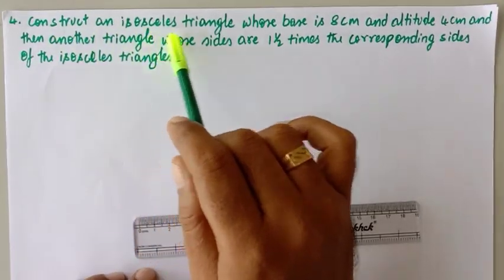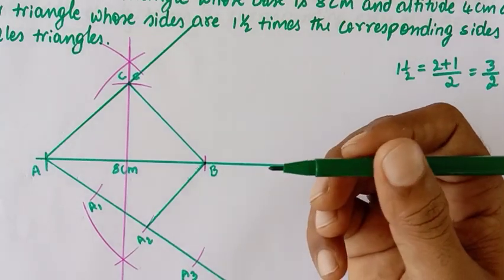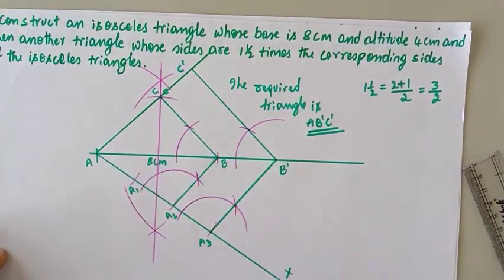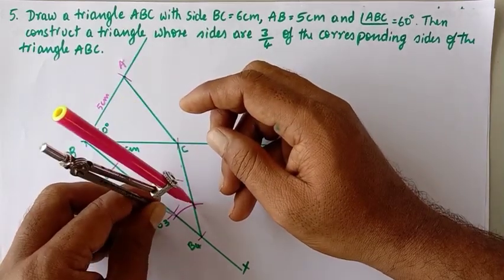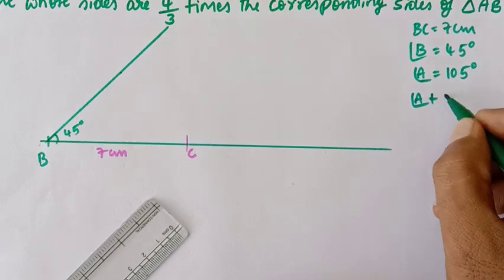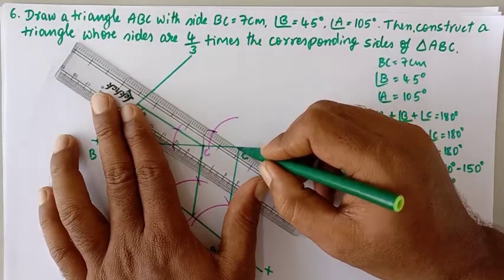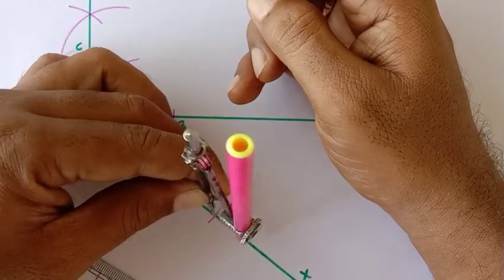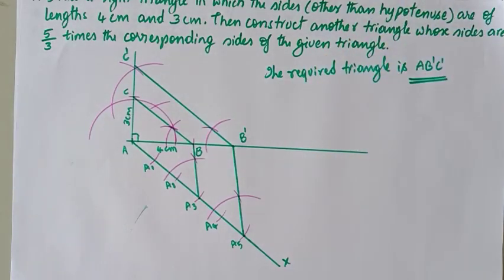CONSTRUCTION EXERCISE 6.1 4,5,6&7Construction 10th CBSE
Construction of 4th, 5th, 6th & 7th construction of the exercise 6.1 of the construction chapter class 10th.